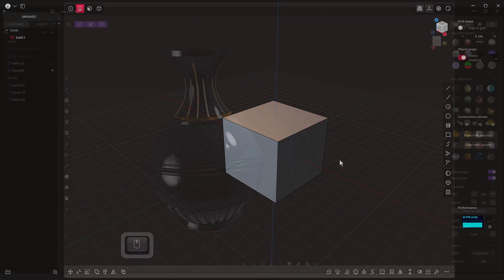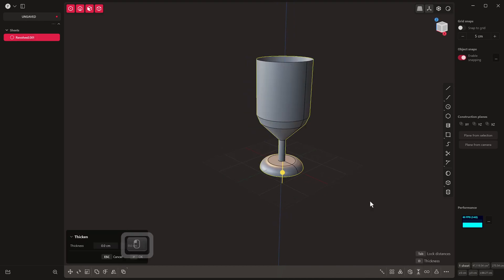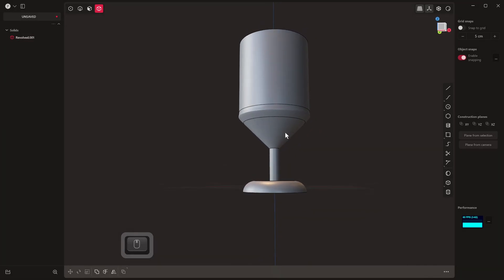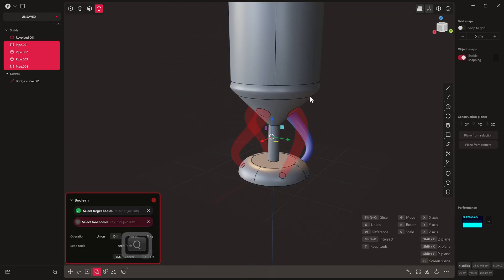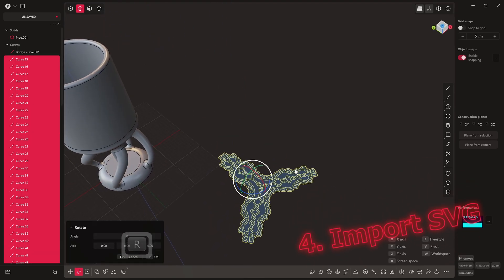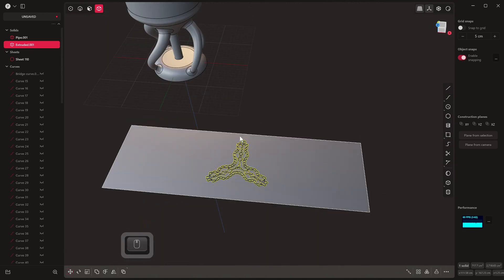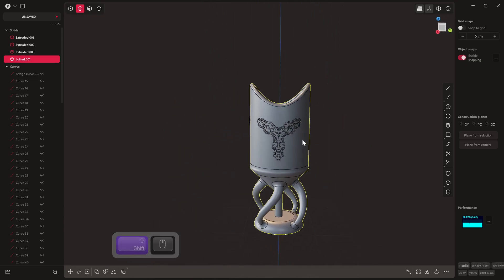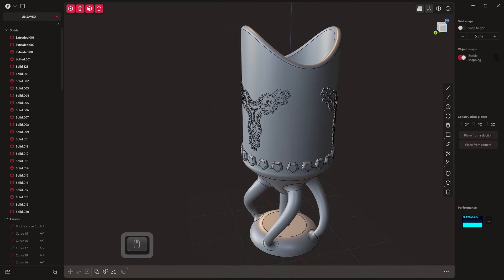Top 5 Plasticity Tools for ARTISTS you probably aren't using ENOUGH!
Some times the basic tools get overlooked in favor of the fancy ones, lets take a look at how you as an artist can use BASIC tools to quickly build complex shapes.

💰 Buy my Plugins and Resources:
Takerefuge3d (Cut out The Middle man) :